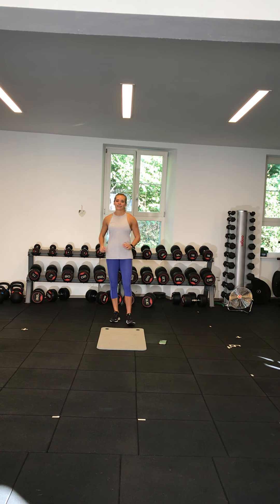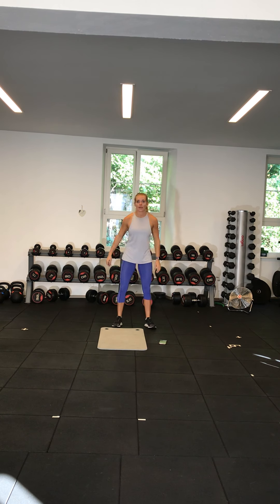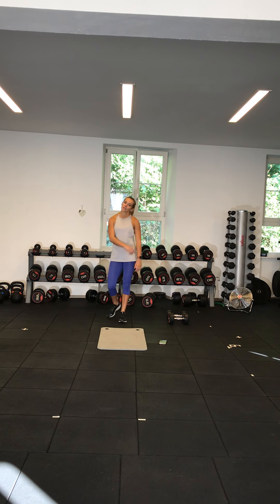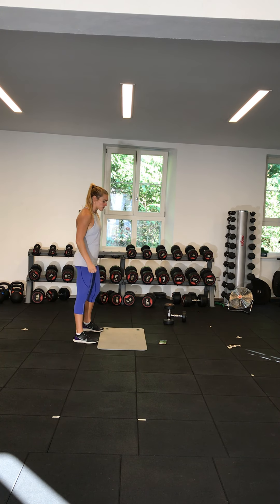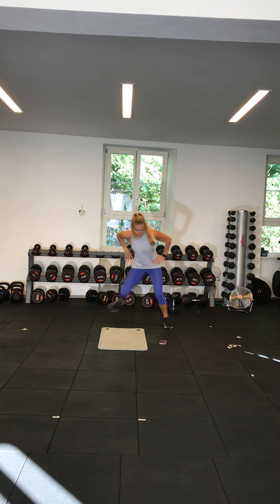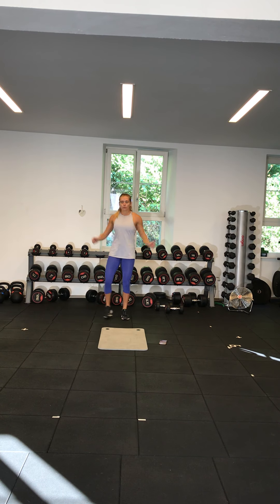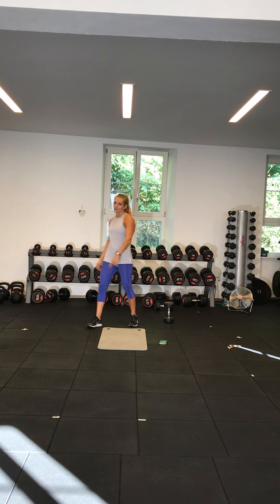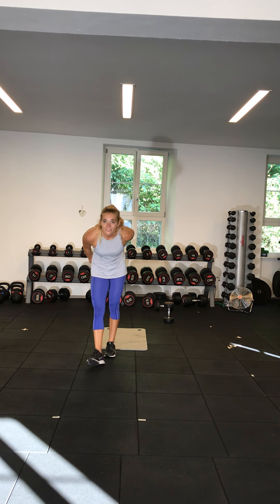Full Body Cardio Workout 45" on 15" off 10 exercises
Exercises you will perform in this circuit:

Burpees
Shuttle runs
Skater lunges
Heels to bum
Lunges / Jumping Lunges
Jumping jacks
Low Squats/squats
High Knees
Plank
Vertical jumps

For more information regarding this video, or anything else Health and Fitness Related, don't hesitate to get in touch!